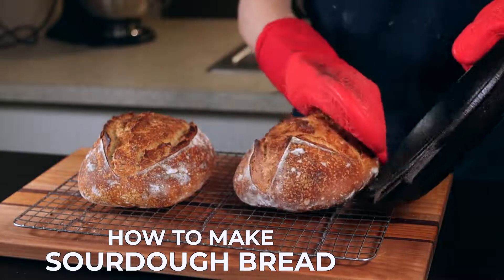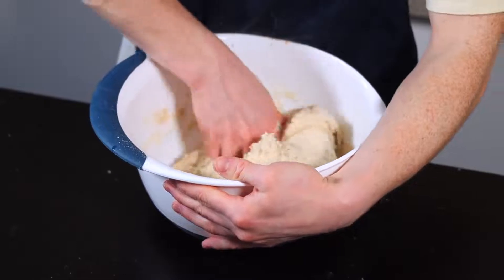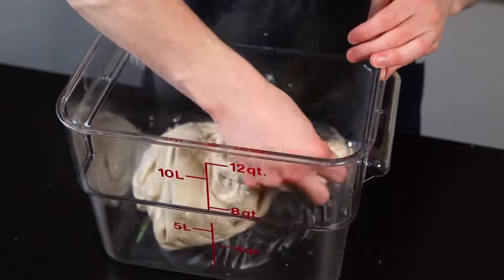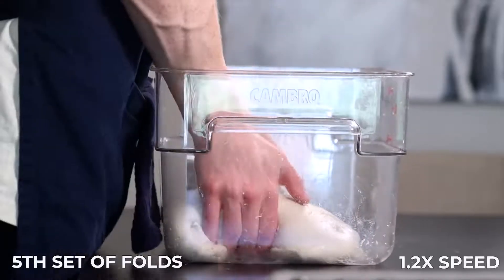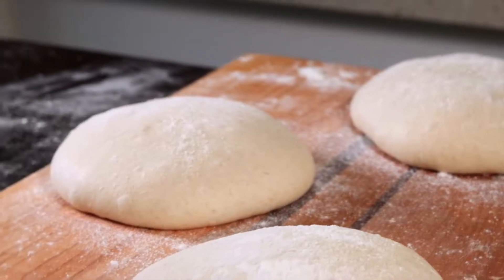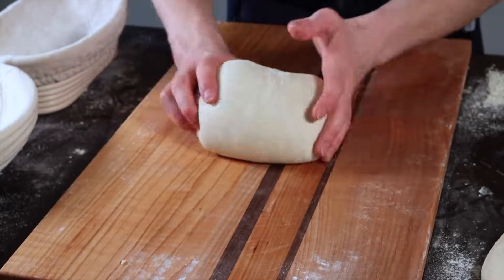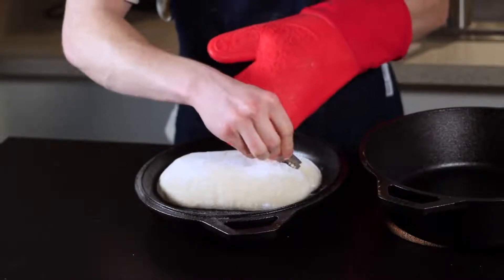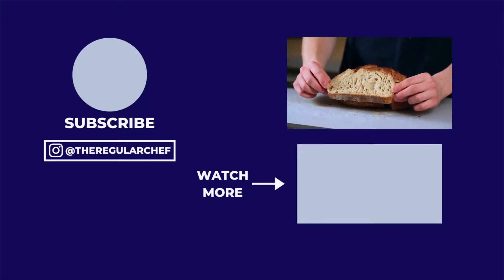How to make Sourdough Country Bread - easy recipe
The recipe combines whole wheat flour with bread flour for a delicious loaf that you will enjoy in a wide variety of ways.

Perfect for toast, dipping in soups, sandwiches and more!

  LEVAIN
    50g Mature Sourdough Starter (~1/4 Cup)
    40g Whole Wheat Flour (~1/3 Cup)
    40g White Flour (bread flour or all-purpose) (~1/3 Cup)
    80g Room Temperature Water (~1/3 Cup)
  REMAINING DOUGH
    900g Unbleached Bread Flour (~7.5 Cups)
    100g Whole Wheat Flour (~0.8 Cups)
    750g Room Temperature Water (700g initially + 50g added after autolyse)  (~3 1/8 Cups Total)
    20g Kosher Salt (~3 1/3 tsp) (VOLUME CAN VARY DEPENDING ON TYPE OF SALT USED)